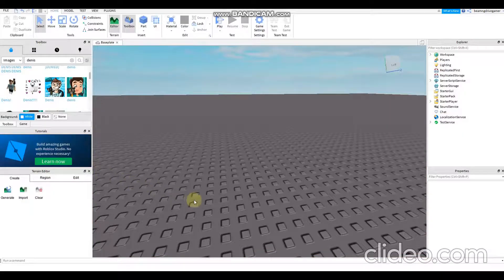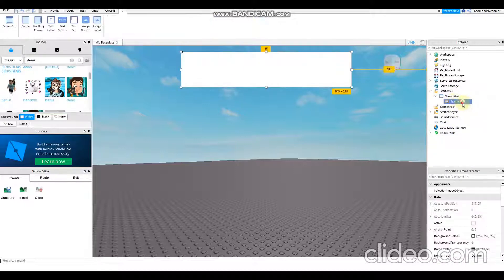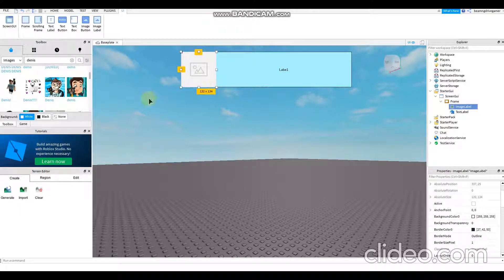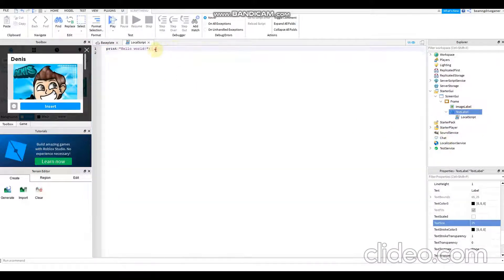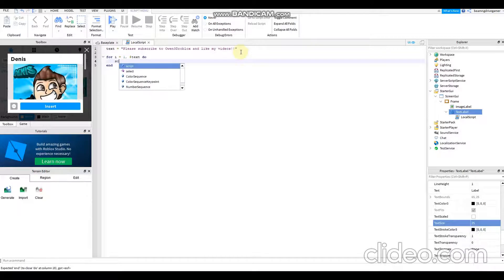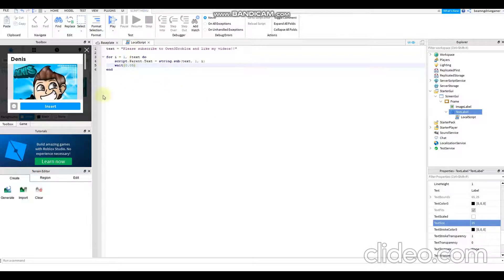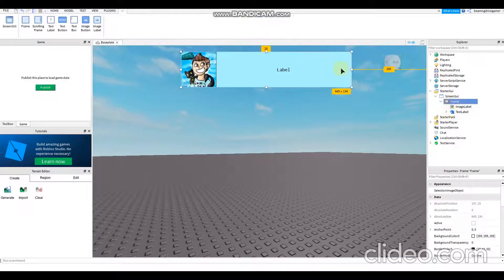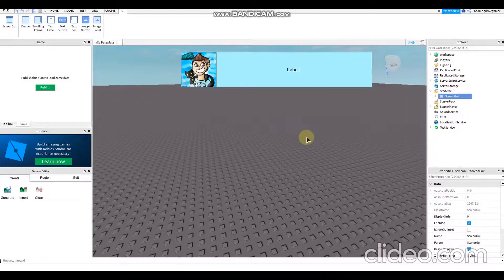HOW TO MAKE AN ANIMATED TEXT IN ROBLOX STUDIO 2020 (EASY!)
Hi guys, today i'm going to make an animated text box using screen GUI and also using Local Scripts and texts. I had already explained the details and scripts in the video, and you should pay attention to it and be careful with the scripts, so you won't miss some parts.  Hope this helps and hope you enjoy this video!!! Always say thank you in the comments after you watched it!!!